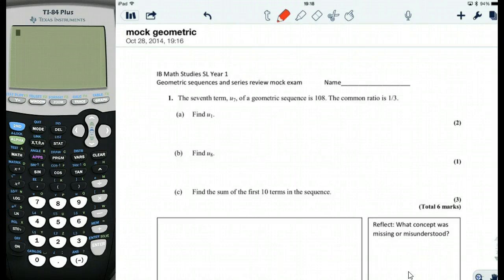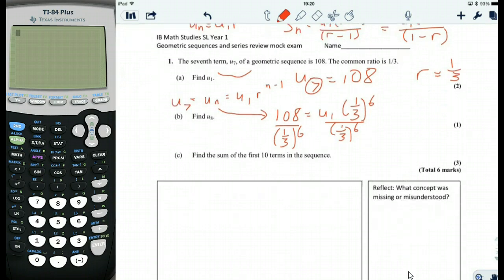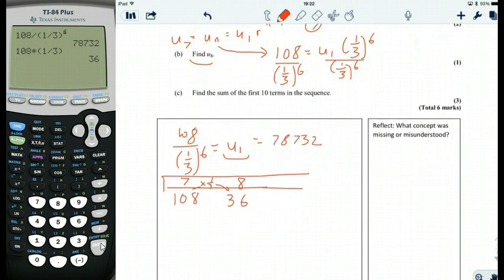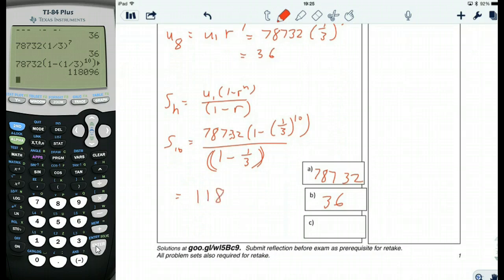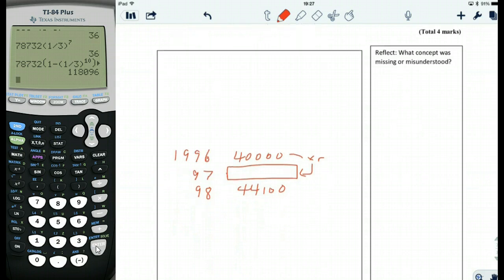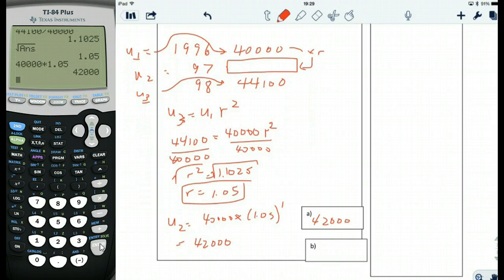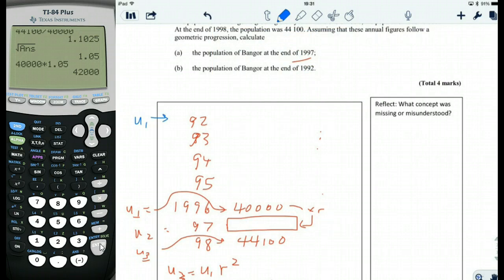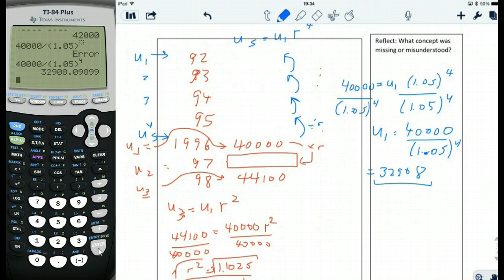MS SL 11 geo seq and series review mock exam solution